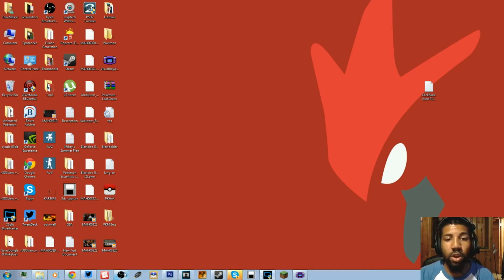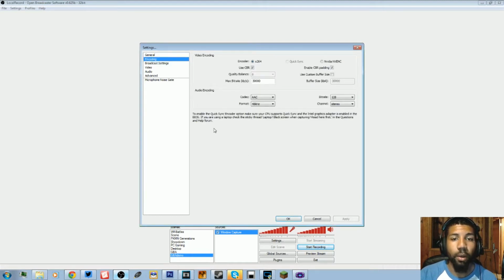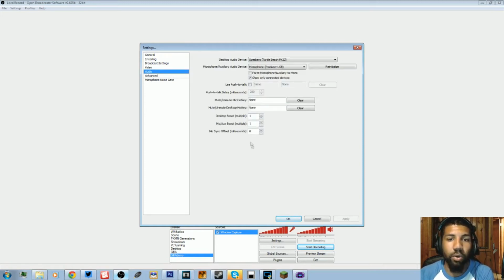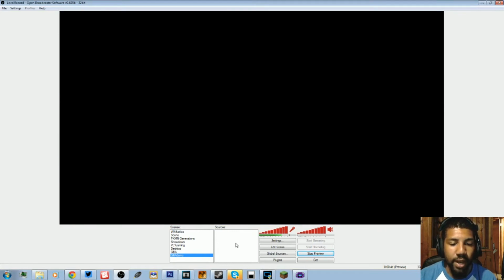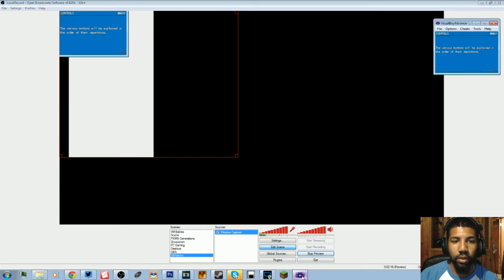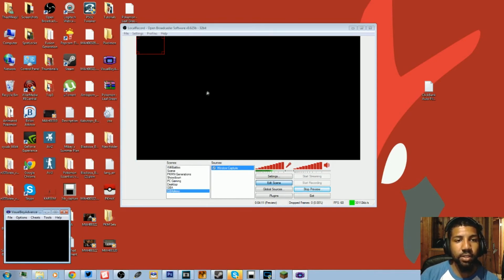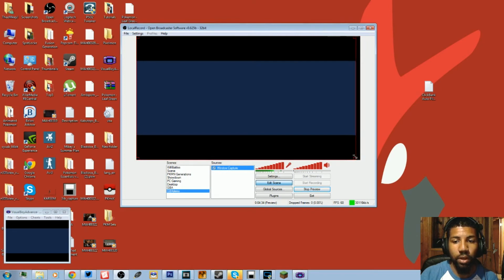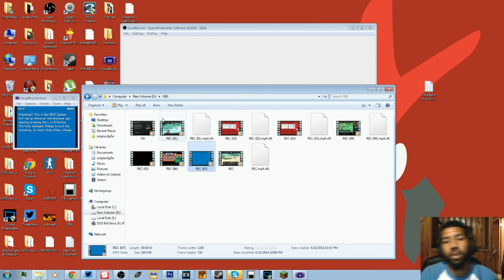So u Wanna Be A Poketuber? Ep2 : Recording Pokemon with OBS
Download OBS!

Looking for roms? GOOGLE IT!